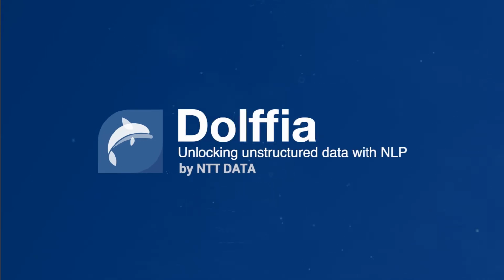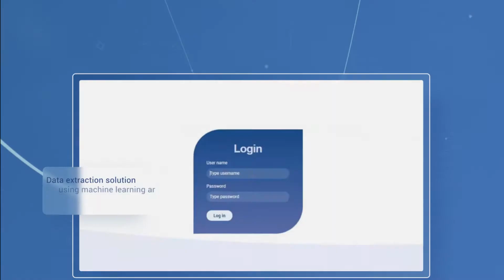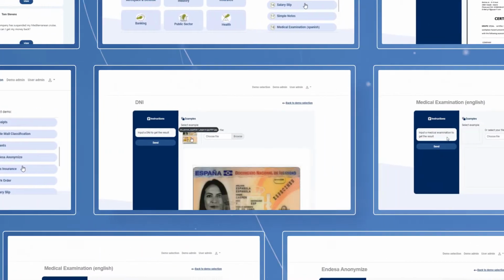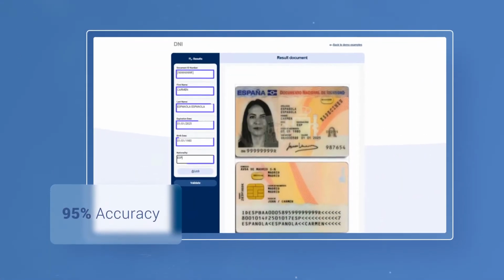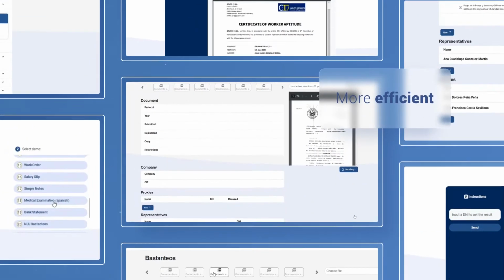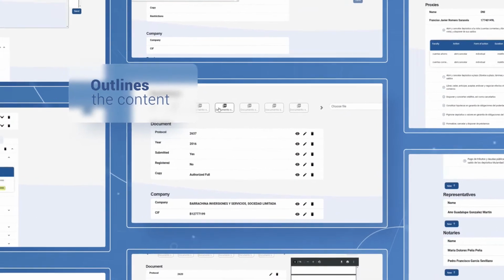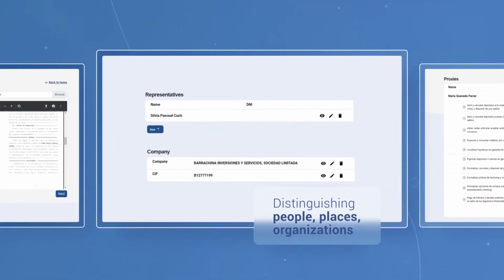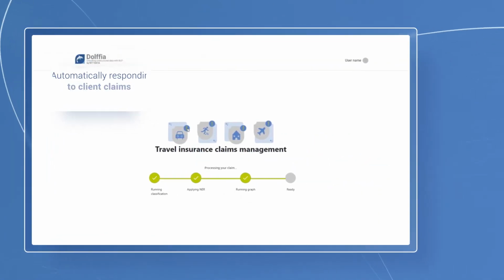Dolffia: Unleash the knowledge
Dolffia is an AI-based processing platform that automatically classifies any data extracting the relevant information contained converting it into actionable knowledge.